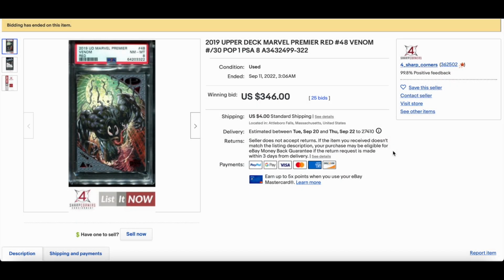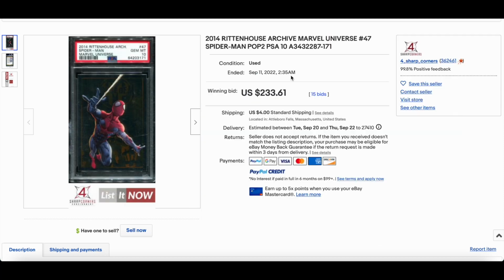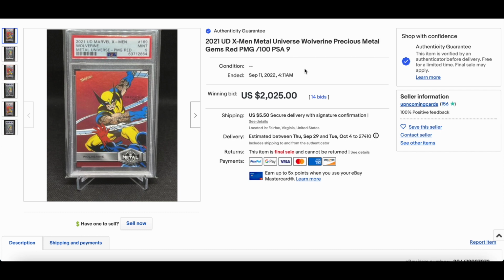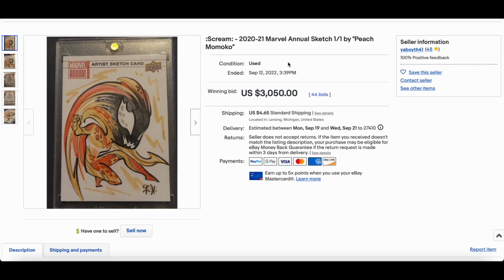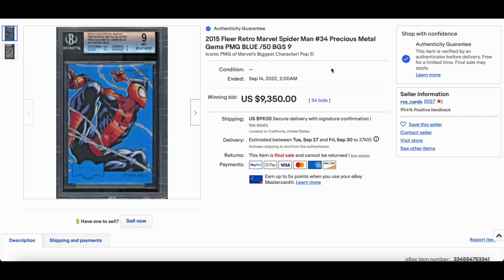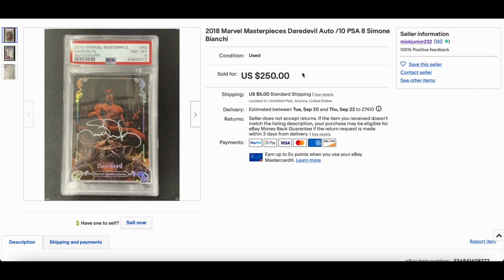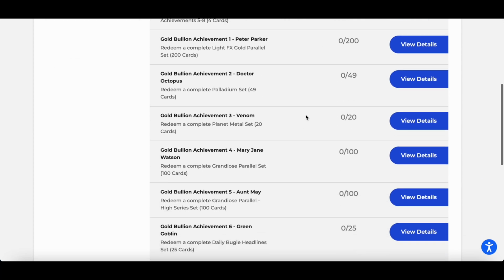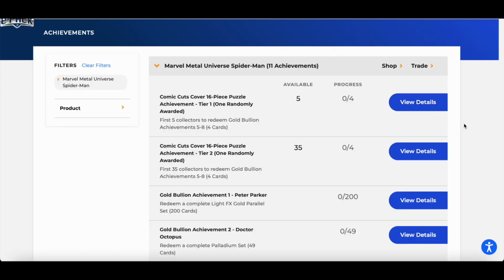Top 10 Marvel Card Sales + Thoughts on Spider-Man Metal E-Pack? Marvel Card Collecting & Investing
This weeks top 10 marvel card sales, lets see what cards make the top 10 this week!
Spider-man marvel metal universe seems to still be in demand?

Share it! marvelcardsbaby

As always, this is purely my opinion, please do your own research, I am not a financial advisor.